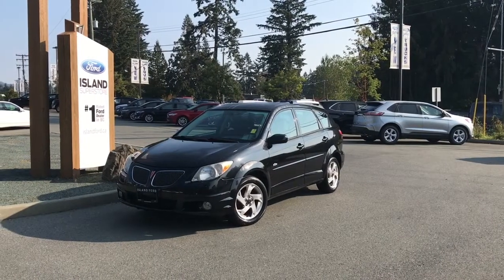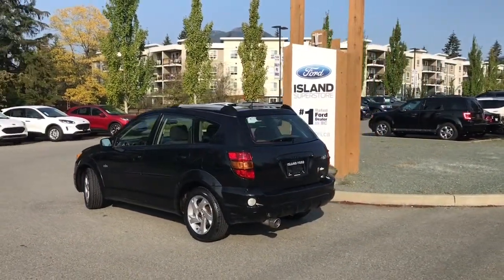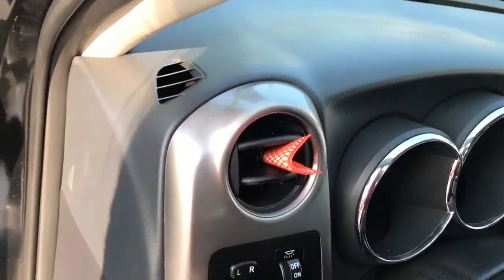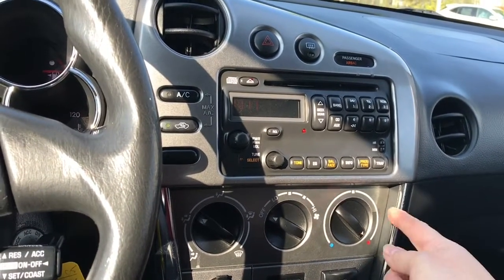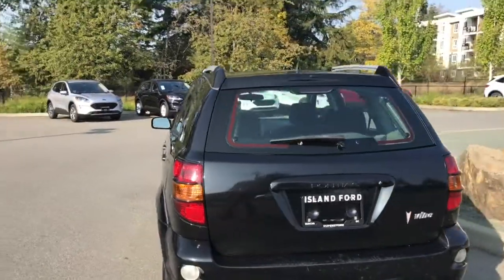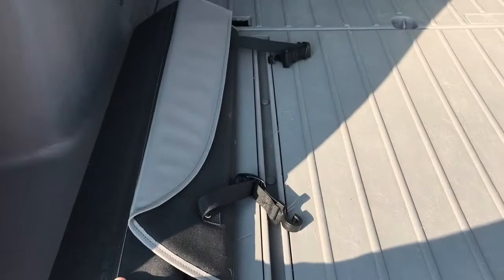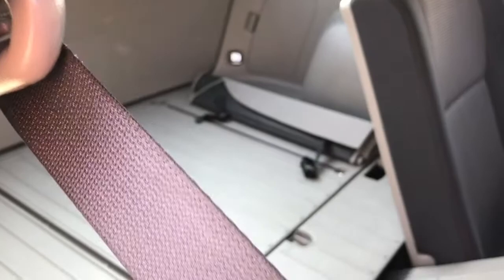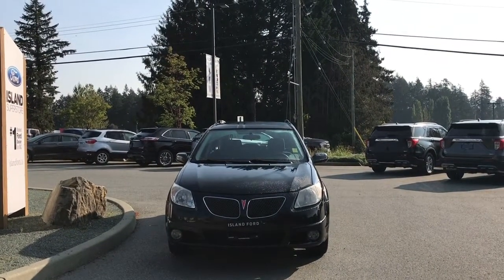2005 Pontiac Vibe W/ Cruise, CD, Hard Cargo Floor Review | Island Ford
Come down today to check out this 2005 Pontiac Vibe! 2005 Pontiac Vibe has a Black exterior and Black cloth interior with seating for 5. Equipped with a 1.8L 4cylinder engine paired with FWD. Desirable features include CD, 60/40 split rear seat and Hard Cargo floor for easy cleanup.We are BCs #1 Rated Ford Dealer, let us show why by earning the opportunity to do business with you. If you have no credit, bad credit or rebuilding your credit let our finance specialists help you purchase the perfect vehicle. If you're from the mainland, we'll cover your BC Ferries fare with the purchase of a vehicle.    Price is plus $699 Documentation Fee, $299 Ozonator Eliminator voluntary program and is subject to additional government levies, PPSA fees and applicable taxes.  Prices, product specifications and other information shown on this site are for information purposes only, are subject to change at any time without obligation, and may not be completely up to date or accurate. While we do try to ensure the accuracy of our inventory listings, it is possible that it is inaccurate due to human error. Dealer # 40142.